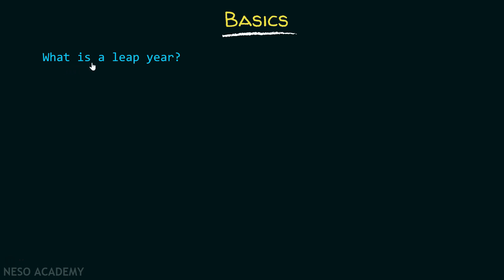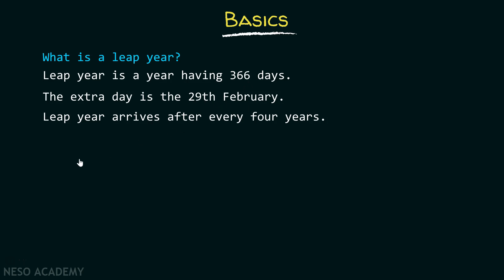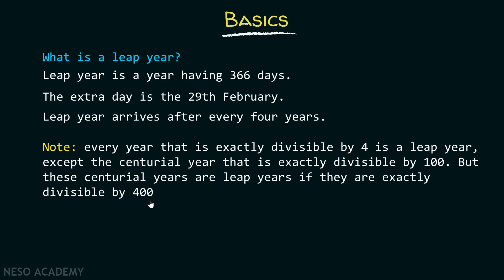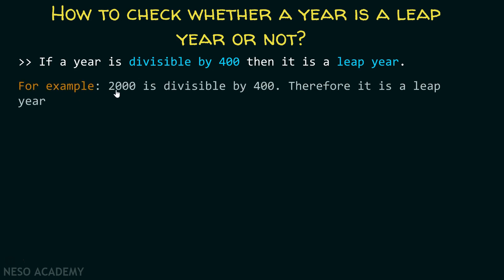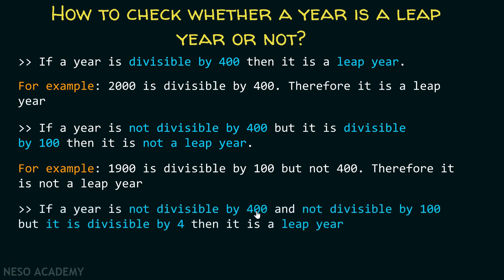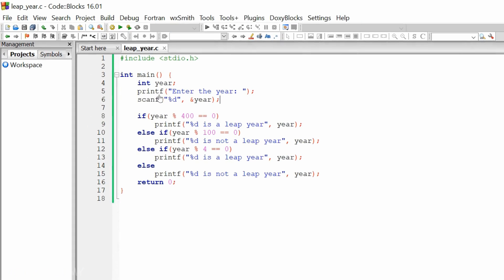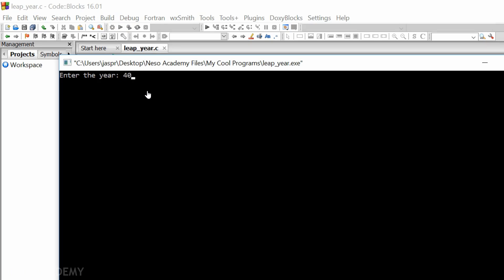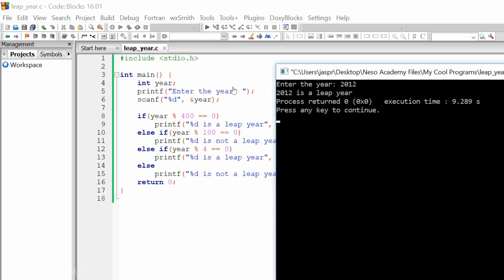Special Programs in C − Check Leap Year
C Programming & Data Structures: C Program to check if the given year is a leap year or not.
Topics discussed:
1) Basics of Leap year.
2) C program to check if the given year is a leap year or not.